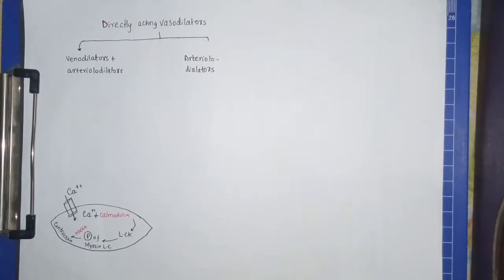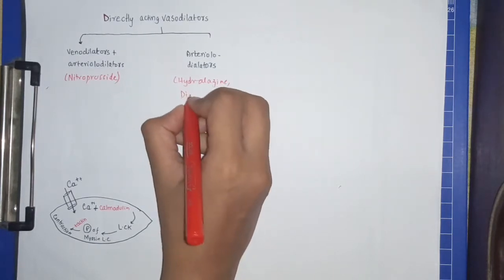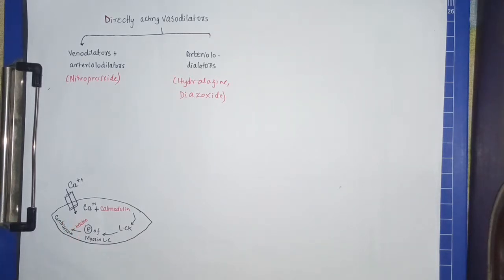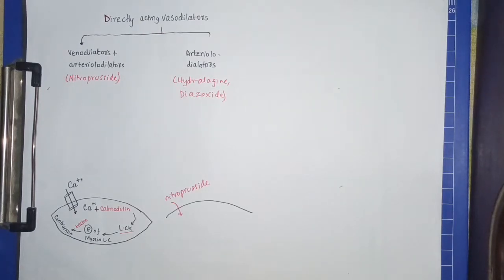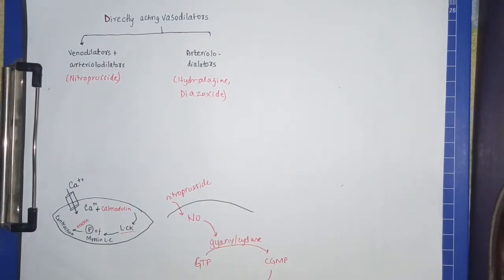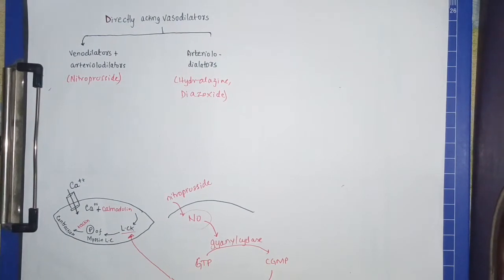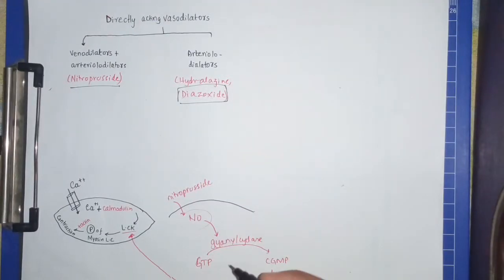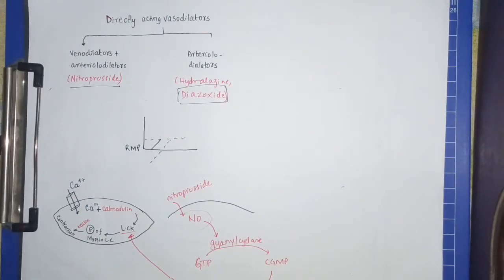Directly acting vasodilators